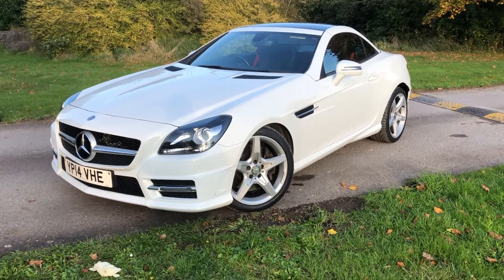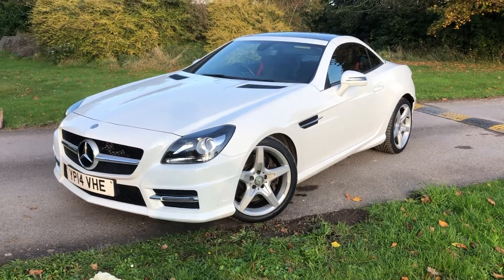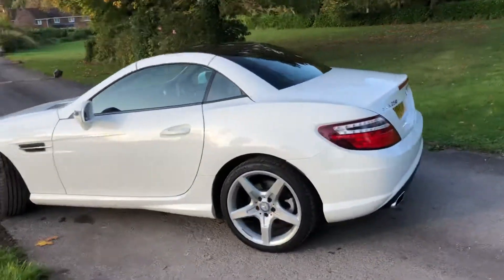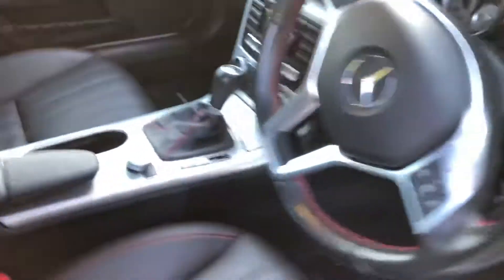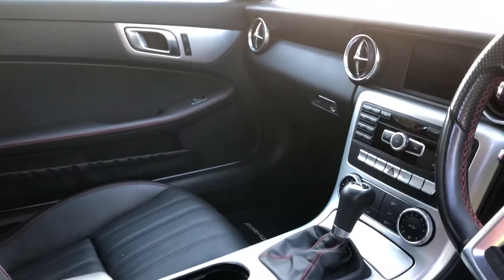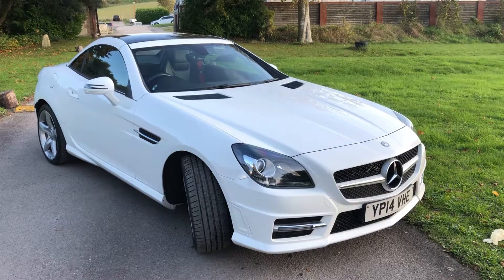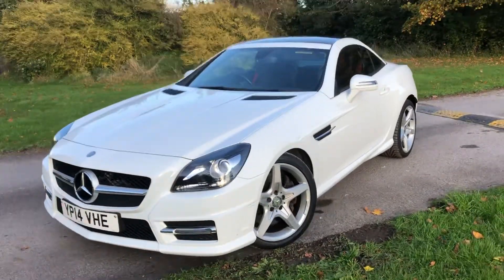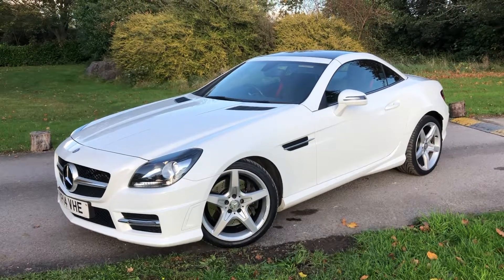19 October 2019